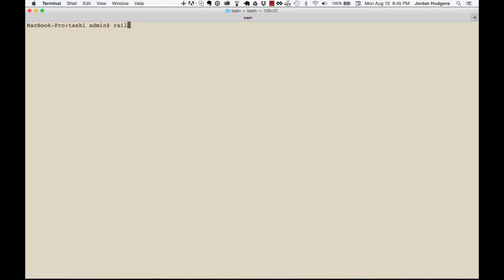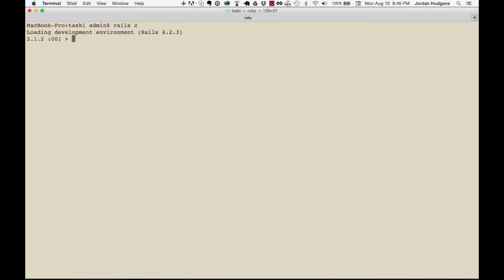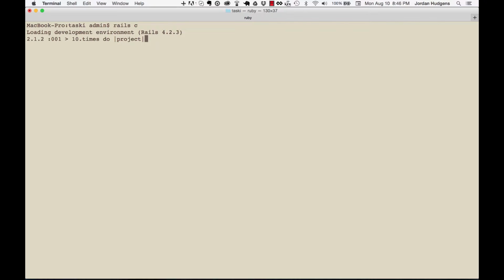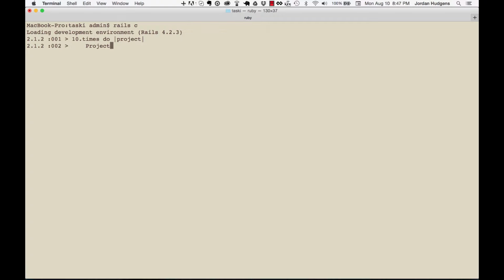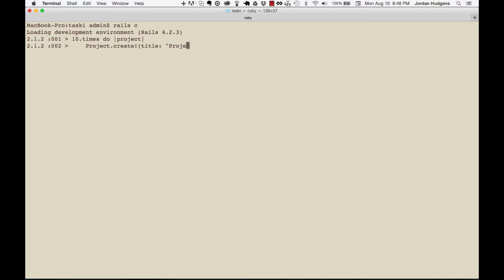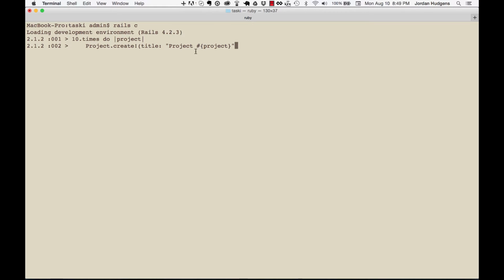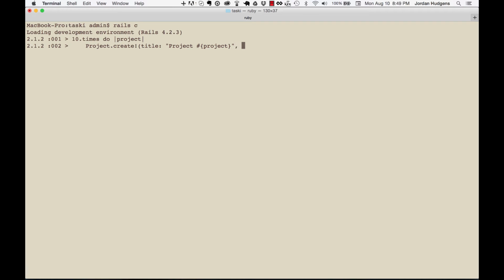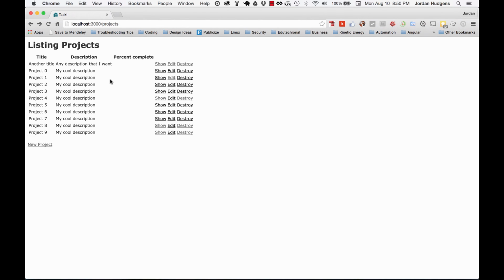Creating records in the Rails console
Learn how to create new database records using the Rails console with the same code used in controller files.